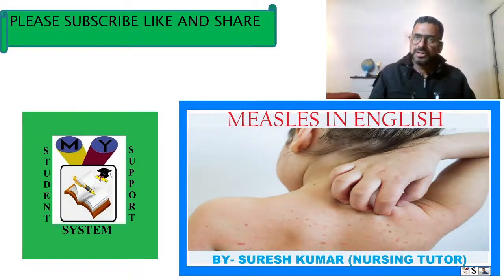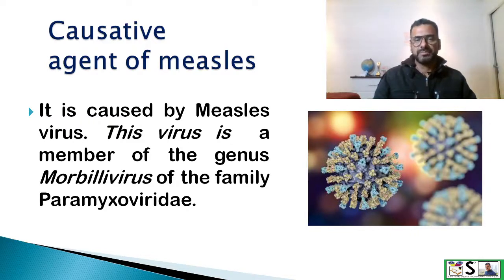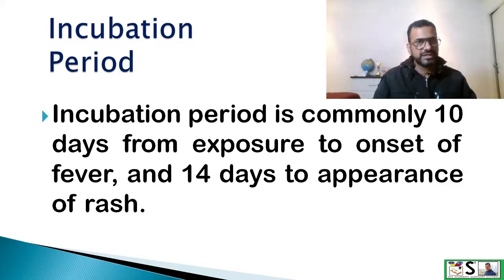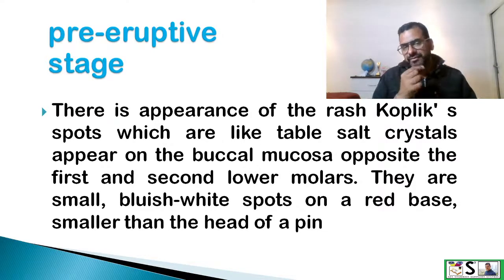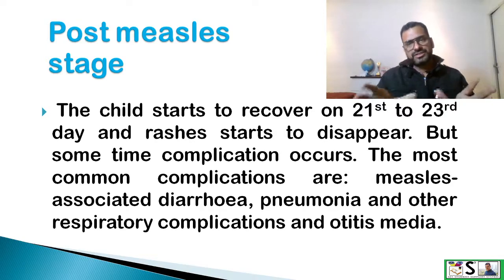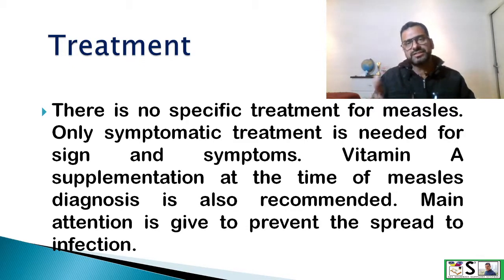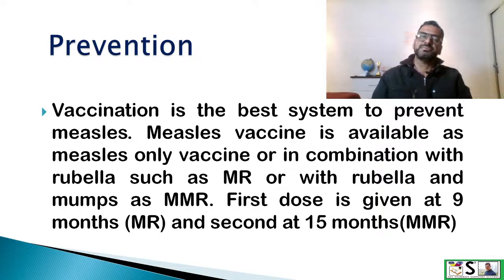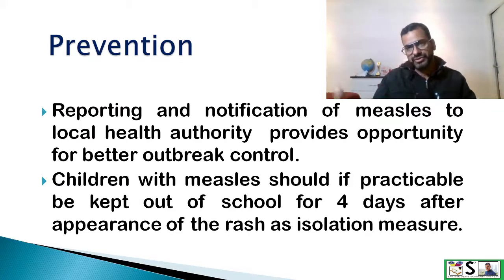MEASLES IN ENGLISH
THIS VIDEO EXPLAINS measles IN EASY WAY